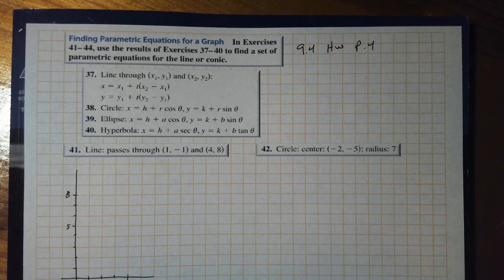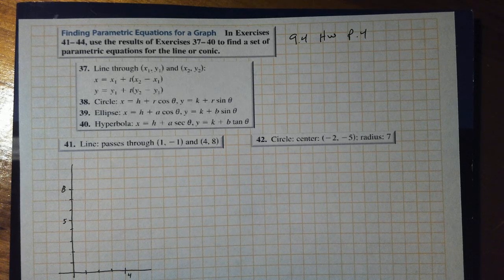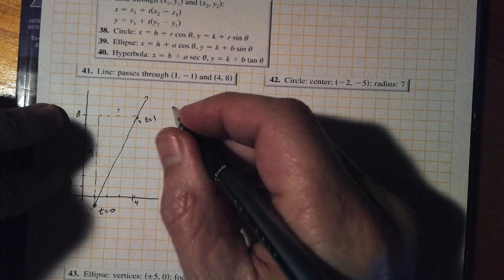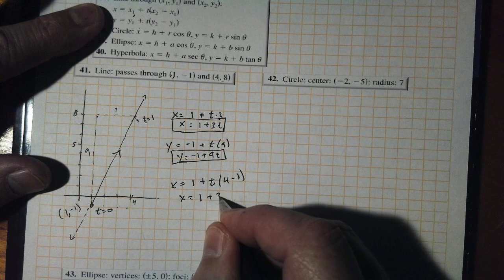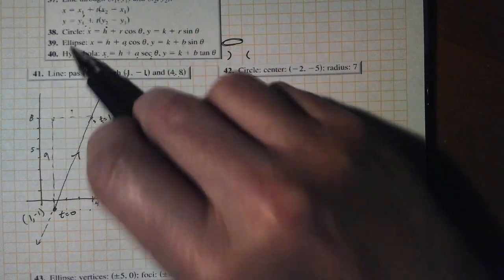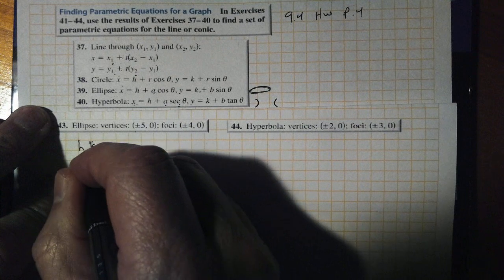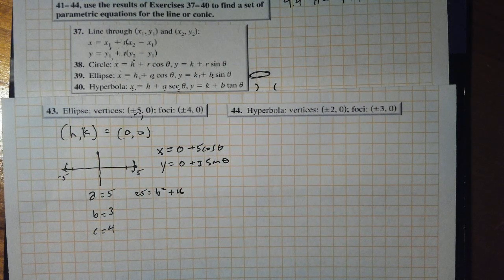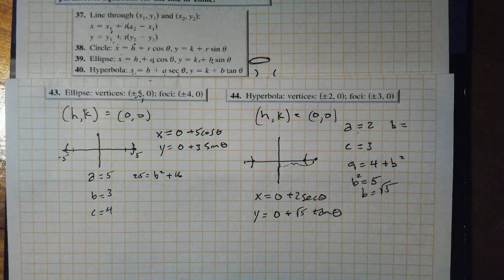9.4 HW Page 4